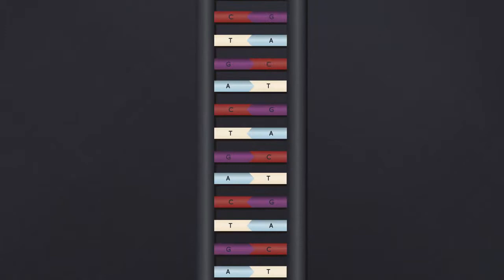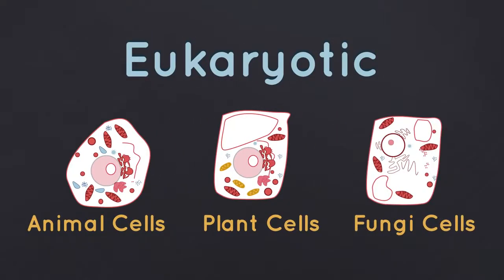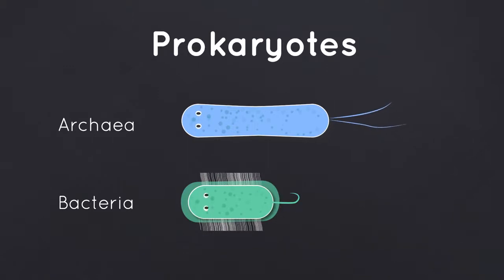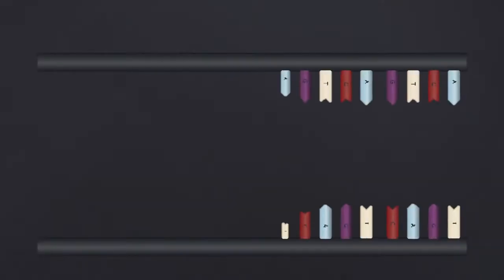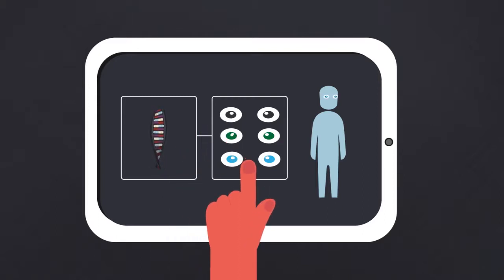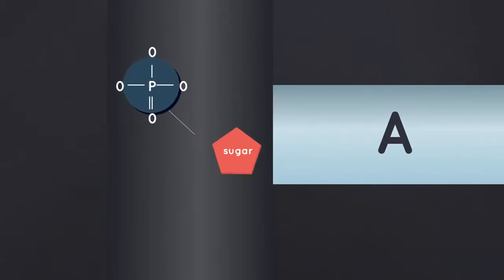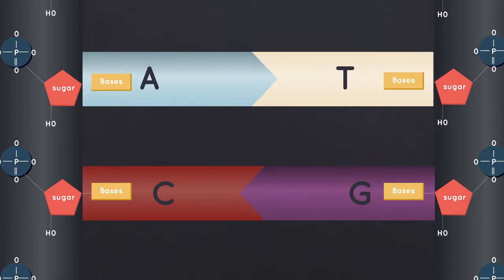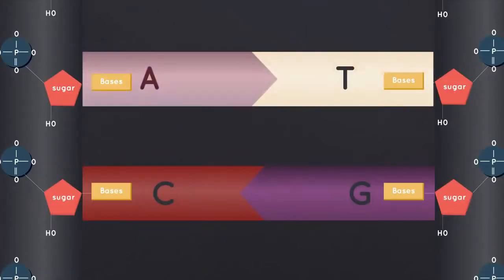What is DNA Biology for All FuseSchool